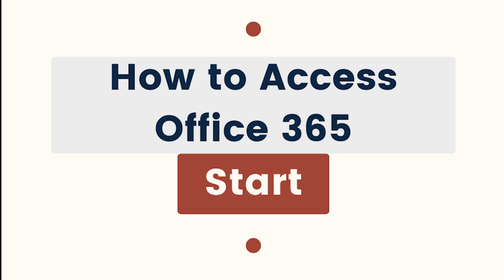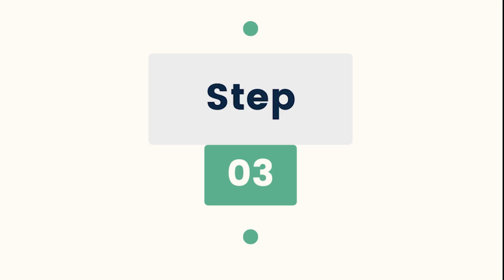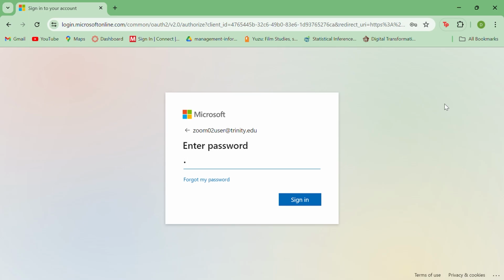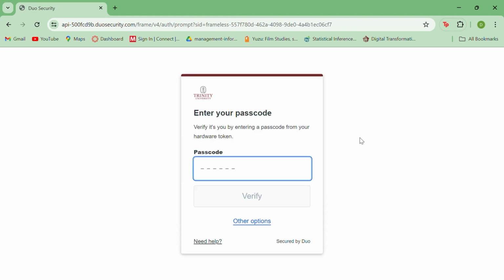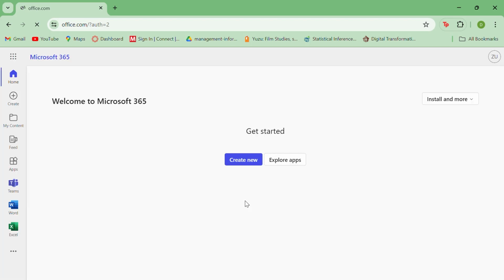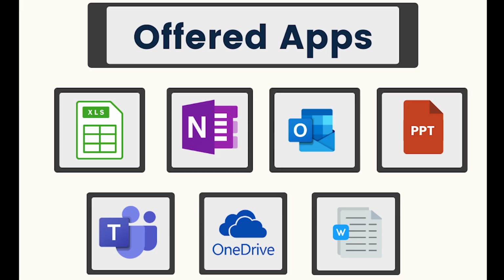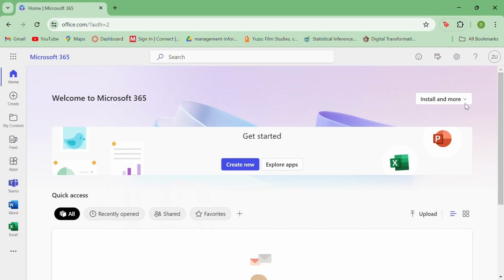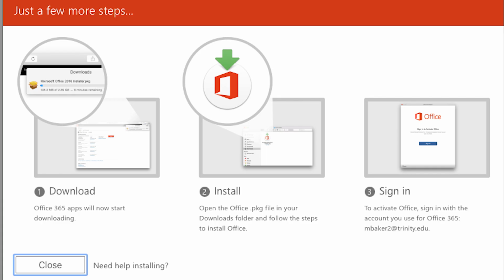How to access Office 365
How to access, download, and install Office 365.

How to Access 0:00
How to Install 1:29